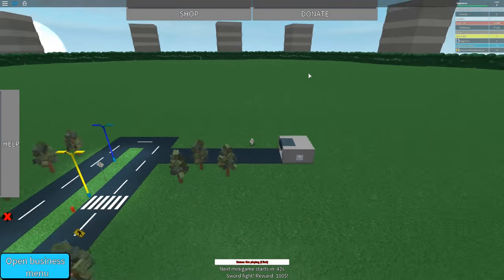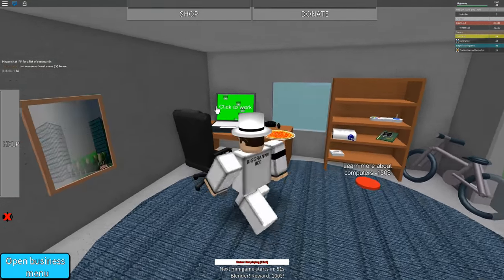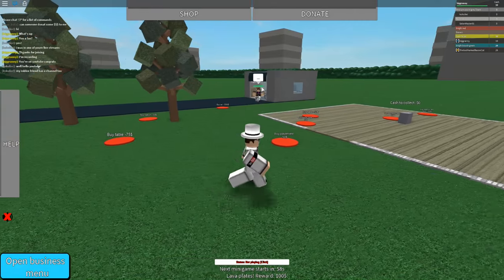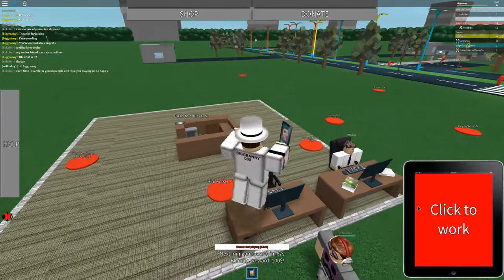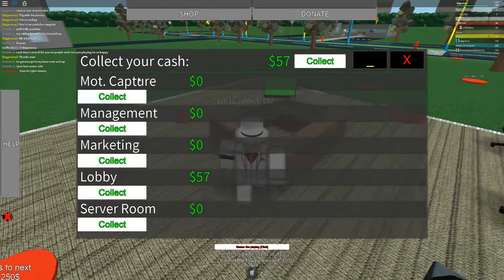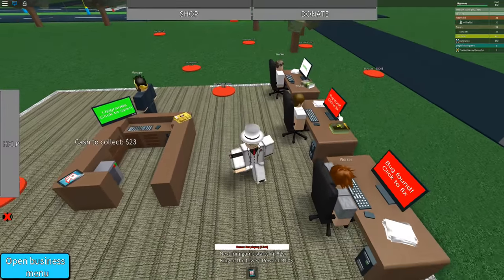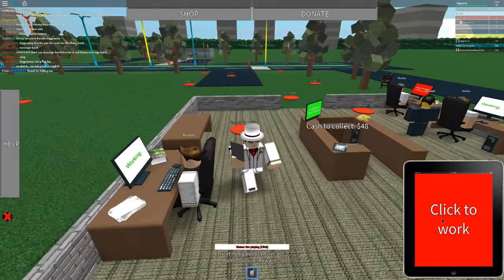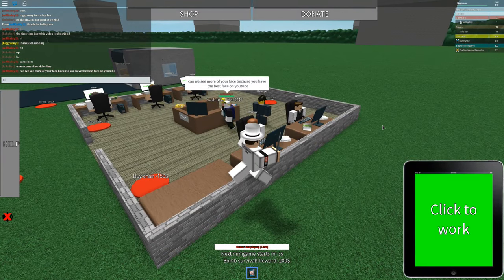[ROBLOX: Game Development Tycoon] - Lets Play Ep 1 - Starting Our Own Business!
► This isn't like every other tycoon, it's actually a pretty quality game.

Recorder: Action!